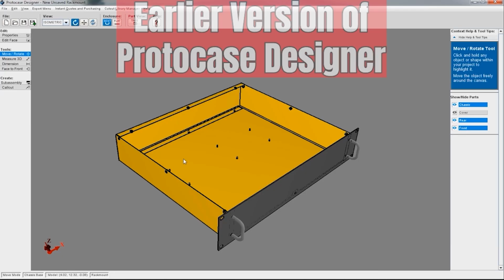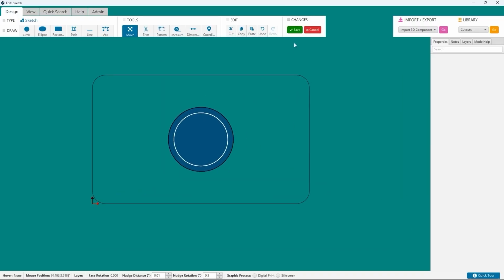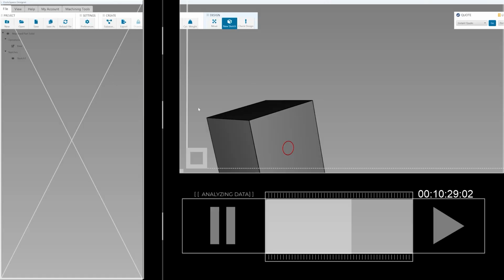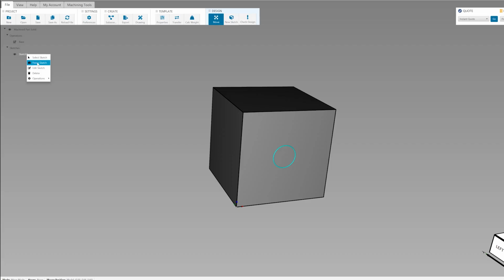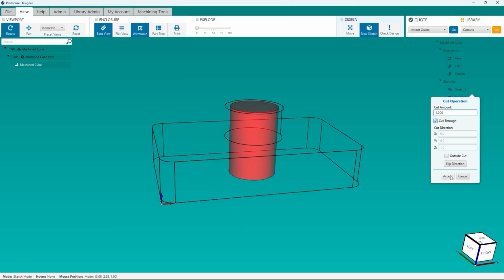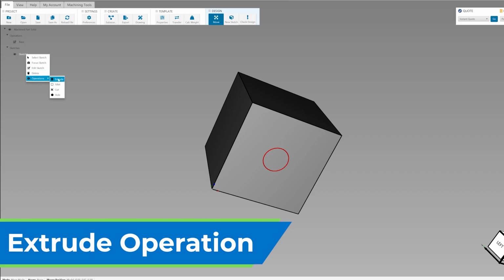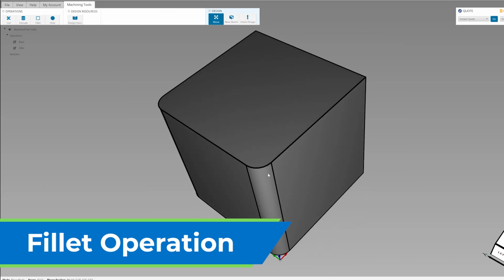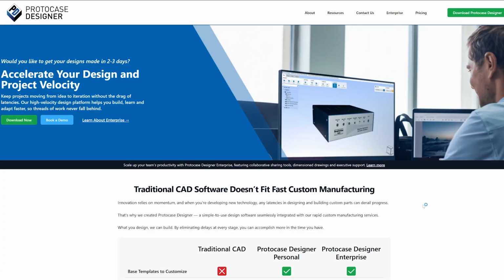Proto Tech Tip - Applying Machining Operations in Protocase and ProtoSpace Designer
For years, Protocase Designer has helped users move from idea to design to production seamlessly. It's a simple tool for creating and ordering custom parts and enclosures quickly.

To meet aerospace demands, and demands for precision CNC machinated parts and enclosures, we recently launched ProtoSpace Designer and Protocase Designer with Machining capabilities. The same easy-to-use software, but now designed for aerospace and defense professionals.

In this week's tech tip, we will go one step further and go through the process of applying operations to your machined part. This includes the ability to extrude, cut, add holes and fillets to your design. Think of these operations as building blocks stacked one after the other to shape your final part.

Do you have a design ready to go and you are looking to get an instant quote,